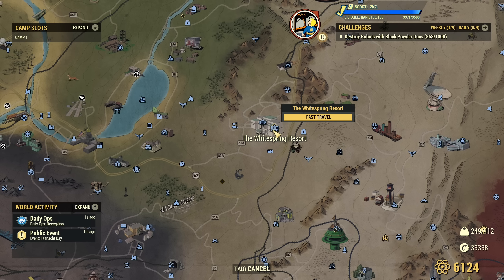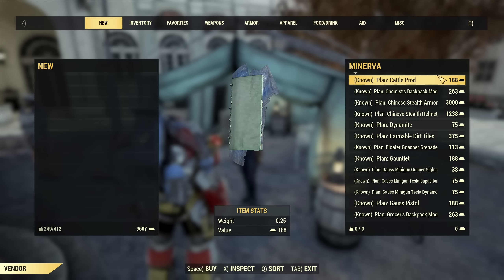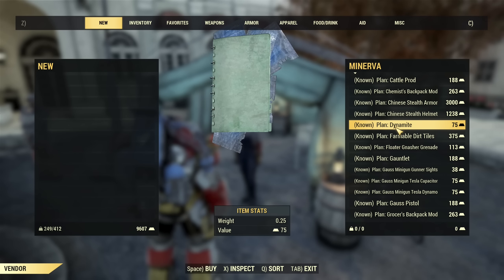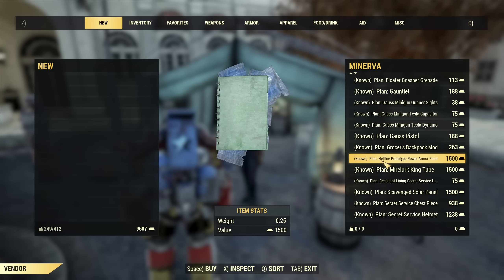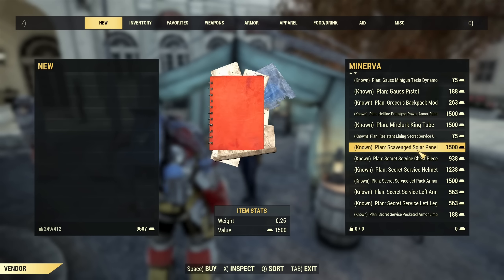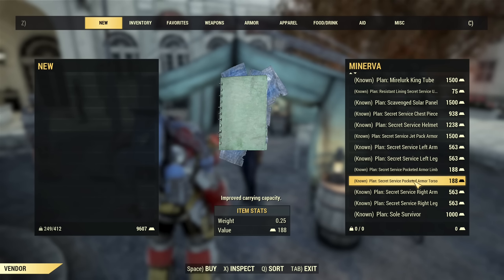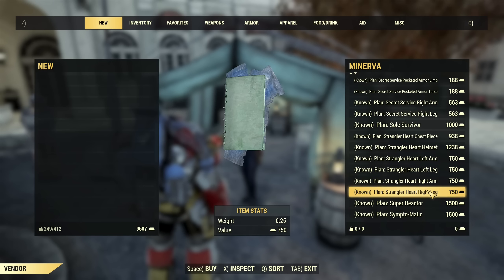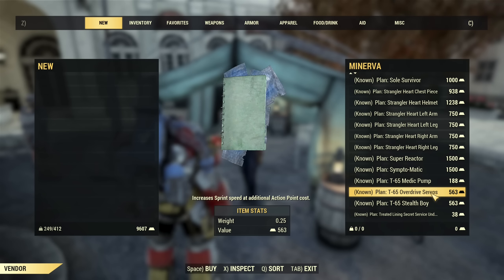MINERVA Just Arrived with BIG SALE! - LOCATION & PLANS - 16 February 2023 - Fallout 76